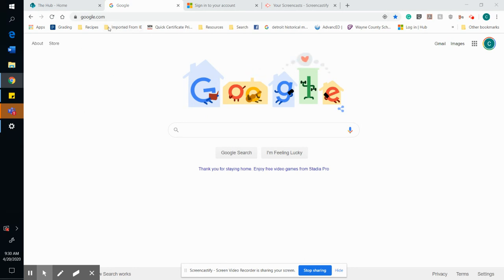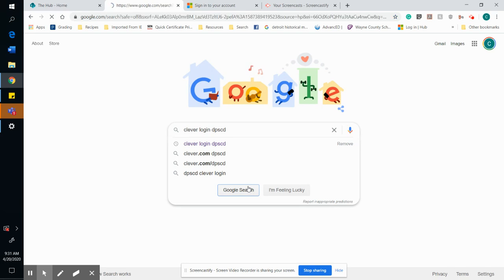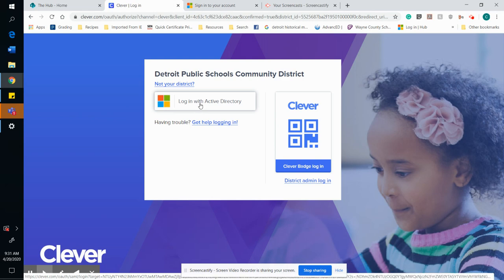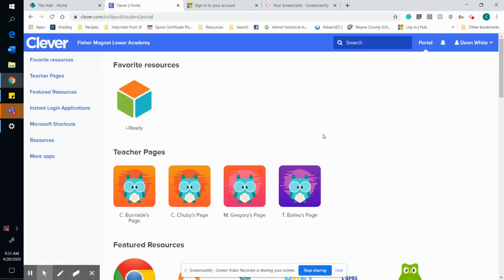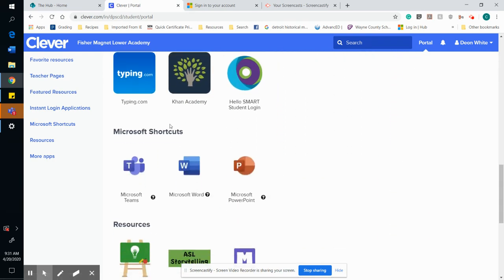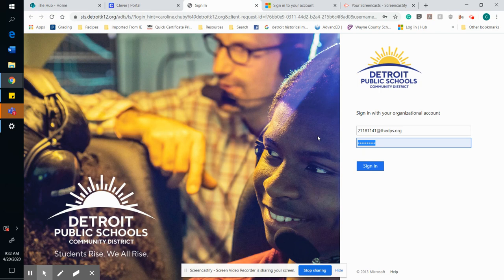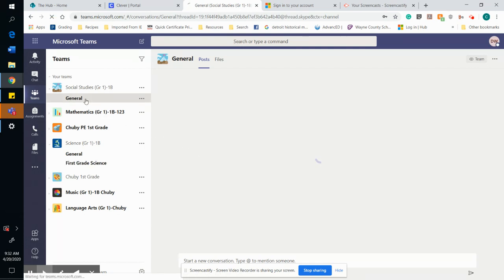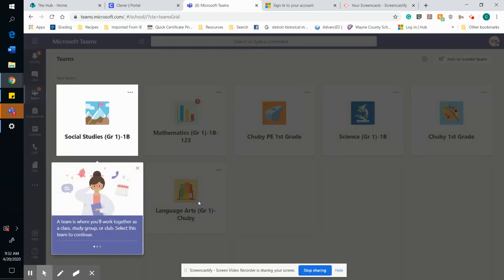Clever Login to DPSCD and Teams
Login To Teams from Student view